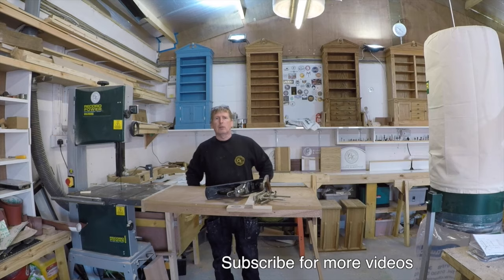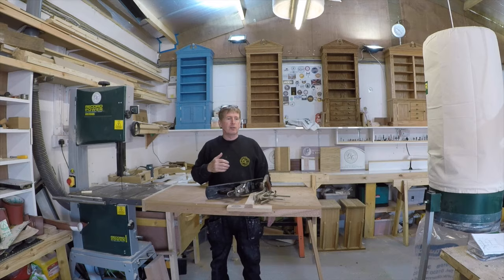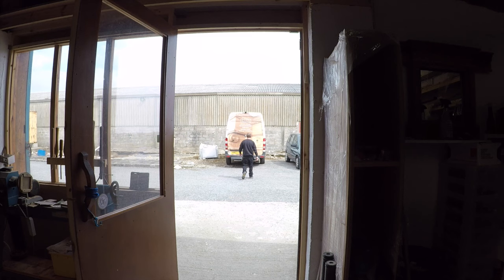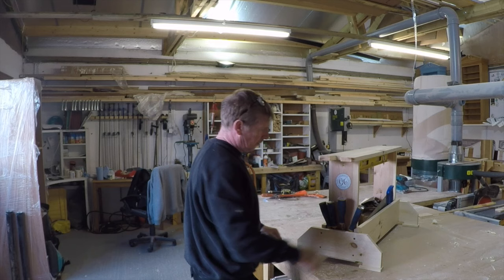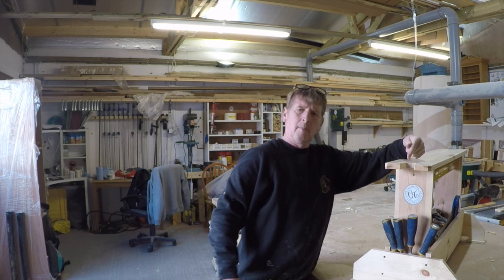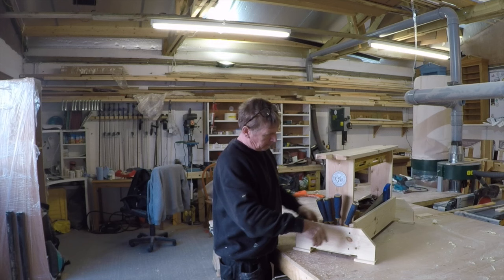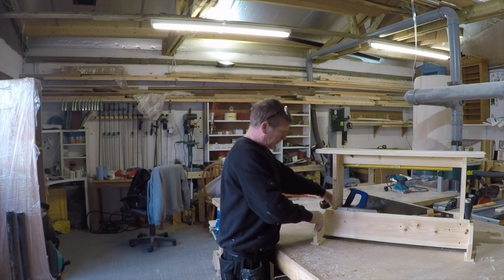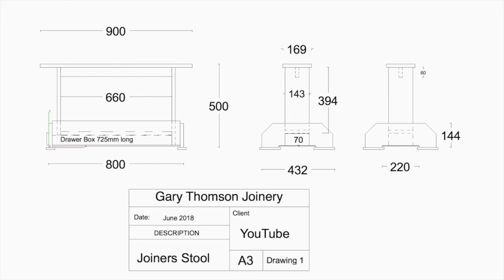Joiner & Carpenters Stool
This Video is about Making A wooden Joiners and Carpenters Stool